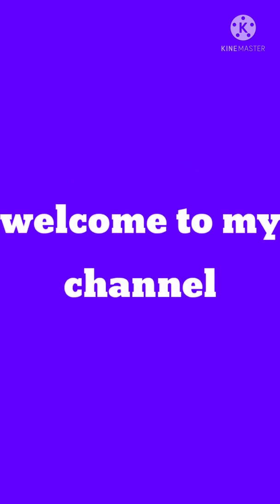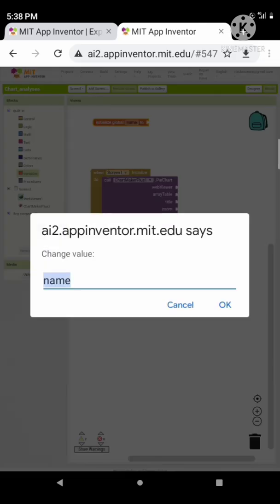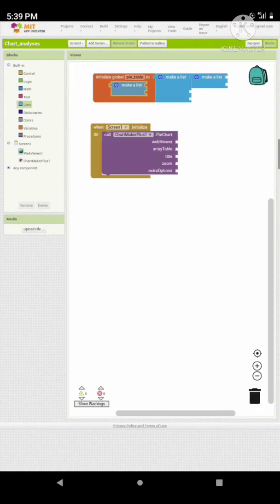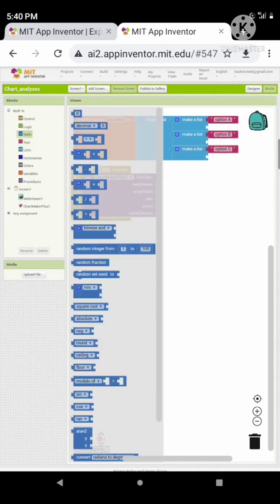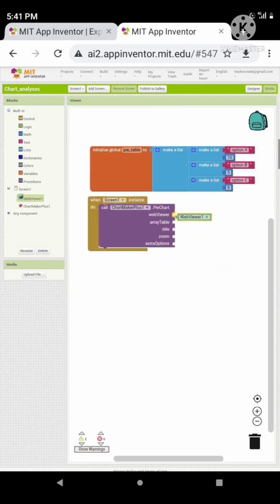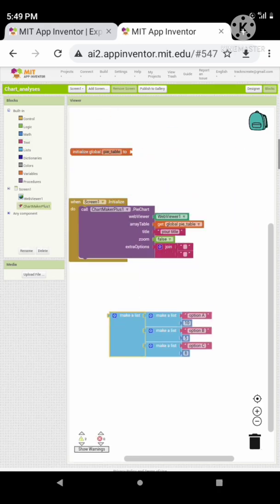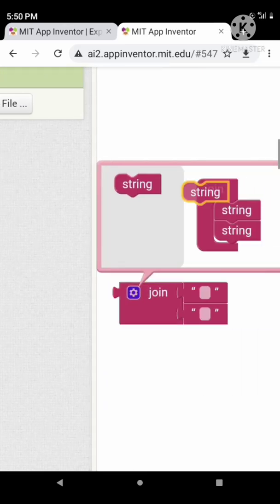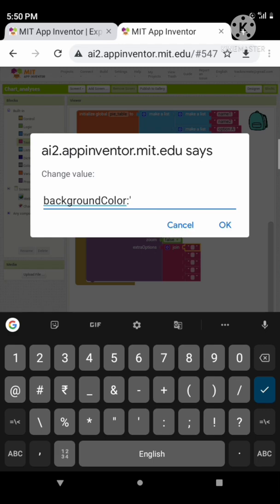Build your Google chart maker app in MIT APP INVENTOR 2 | track'n create!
All available project files are available in my website (New Projects will be added eventually):

[Tags]

Tnc
Coding apps
Code Android apps
Build apps
Programming apps
App builder
App developer
App development
TNC